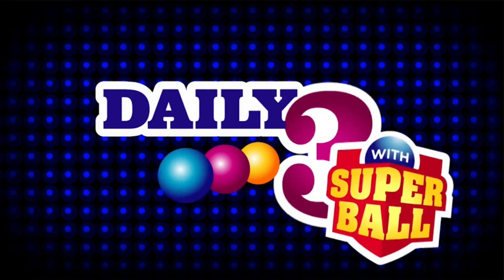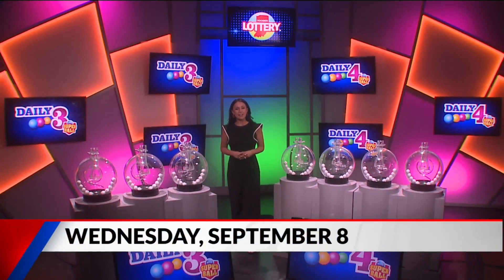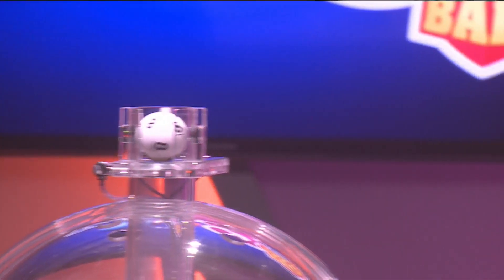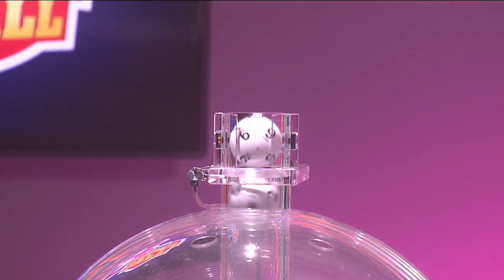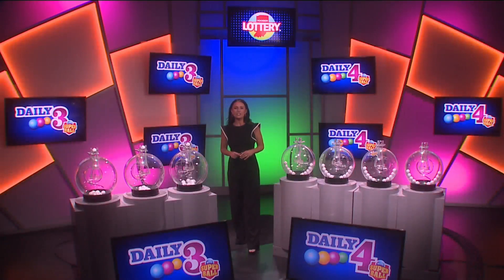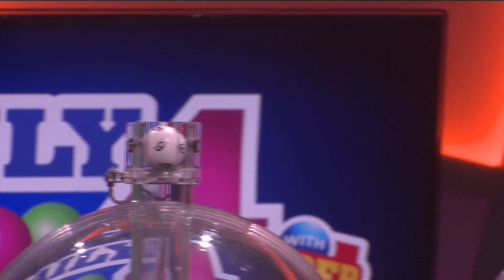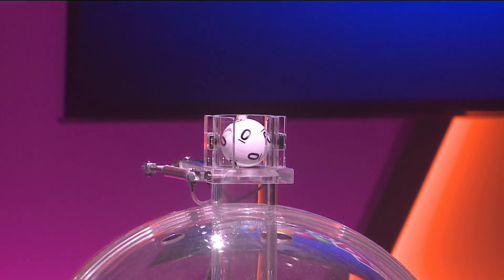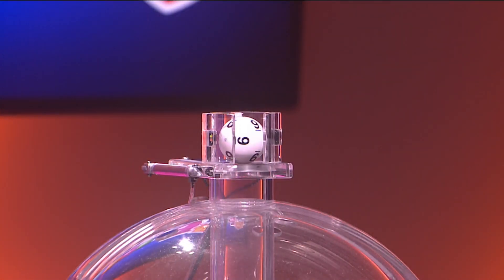Daily 3 Daily 4 Evening Drawing: September 8, 2021